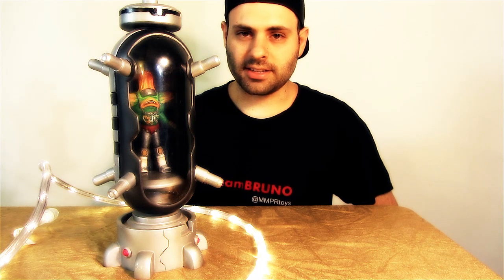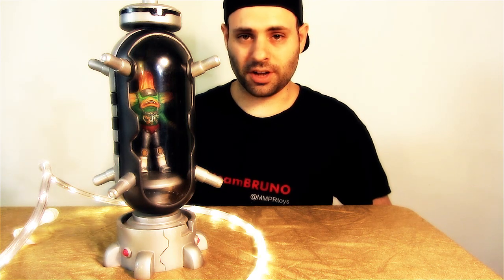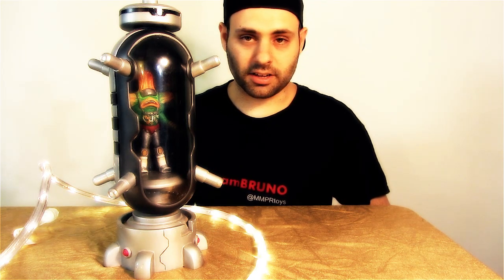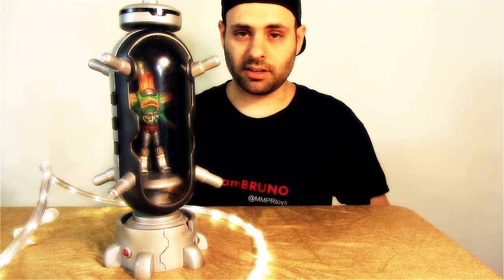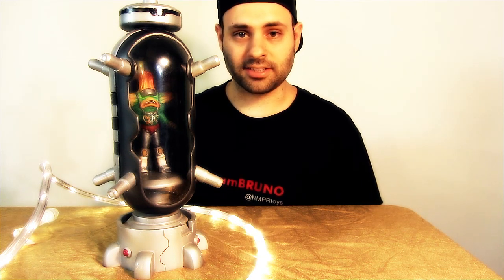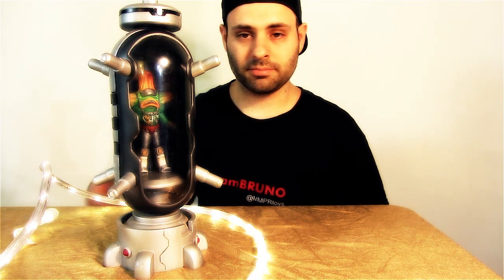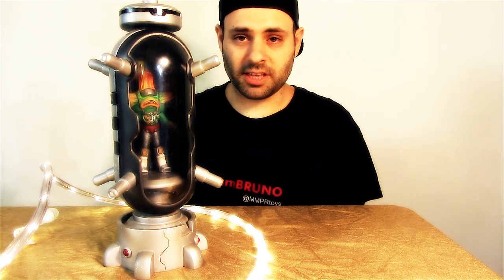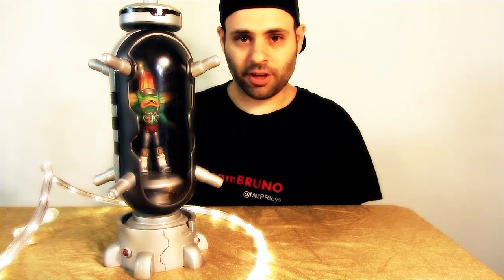Power Rangers Show Props! Ask Bruno!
Do you have any questions at all regarding Power Ranger props from the show? No, I'm not doing birthday shout-outs, please stop asking, especially now with us being so busy. (Thanks guys!)

*MMPRtoys Links*
*SHOP*

OUR MAILBOX:
Bruno/MMPRtoys
868 W. Street Rd. 345